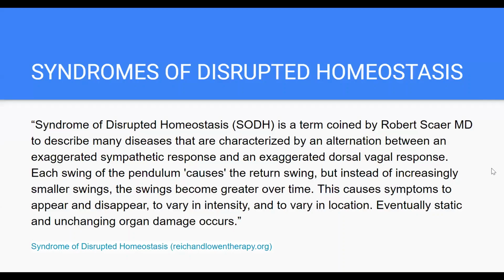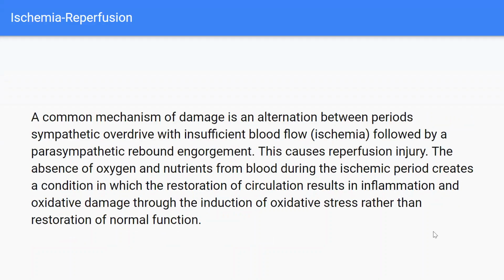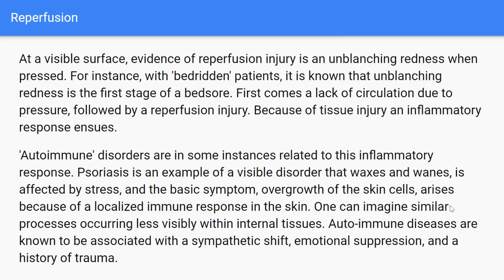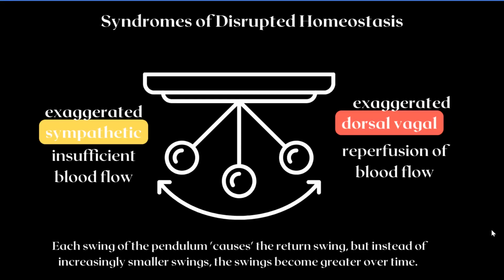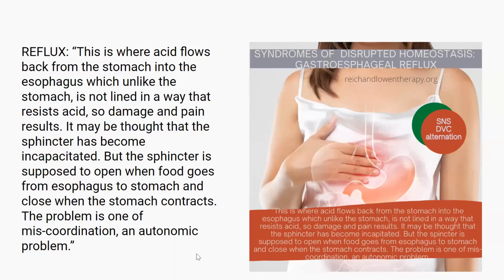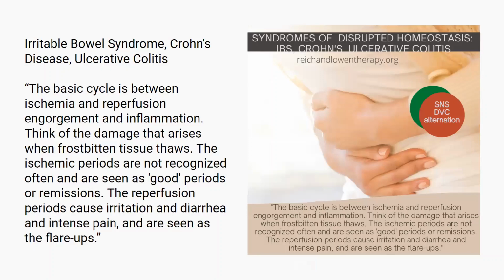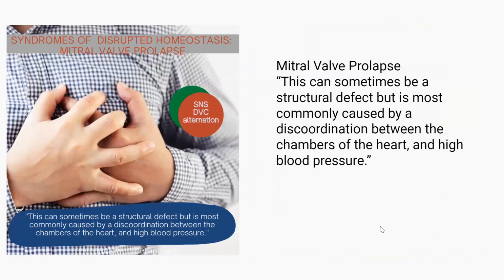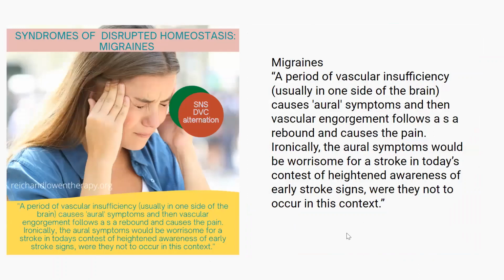Syndromes of Disrupted Homeostasis (Scaer)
"Syndrome of Disrupted Homeostasis (SODH) is a term coined by Robert Scaer MD to describe many diseases that are characterized by an alternation between an exaggerated sympathetic response and an exaggerated dorsal vagal response. Each swing of the pendulum 'causes' the return swing, but instead of increasingly smaller swings, the swings become greater over time. This causes symptoms to appear and disappear, to vary in intensity, and to vary in location. Eventually, static and unchanging organ damage occurs."